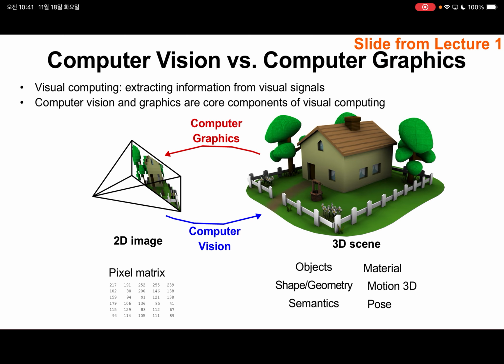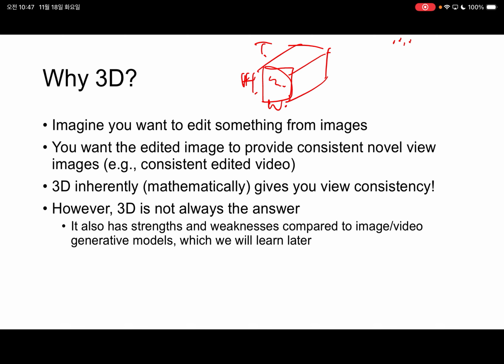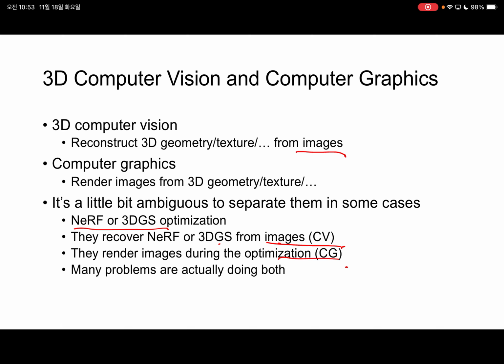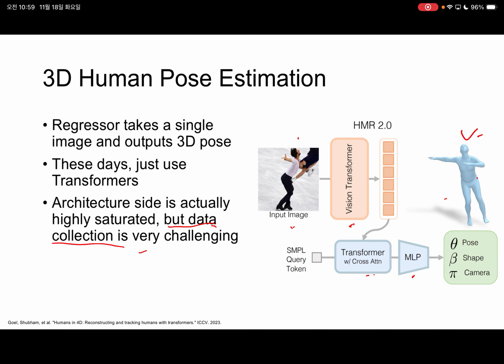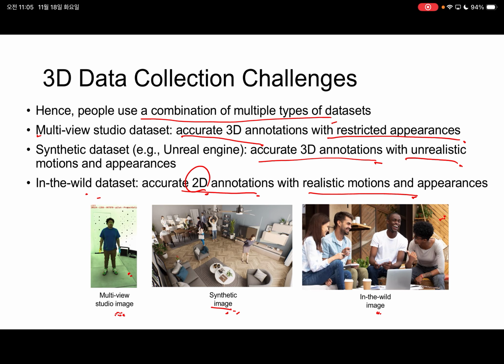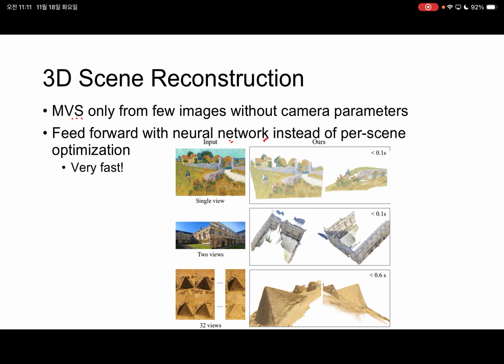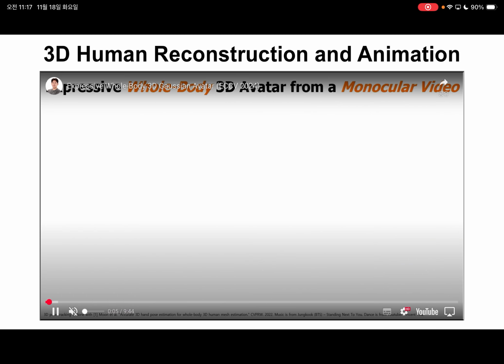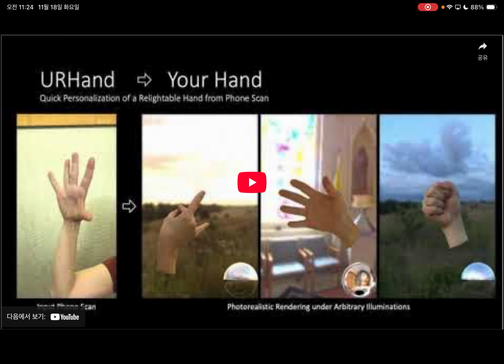[Introduction to Computer Vision] 14. Applications of 3D Computer Vision and Graphics